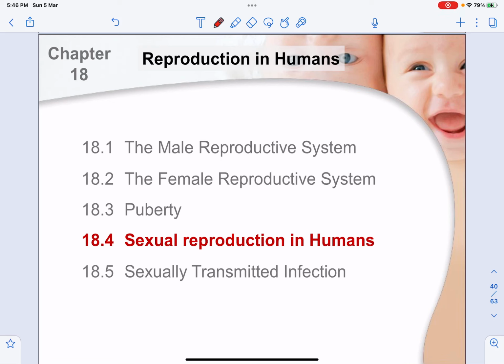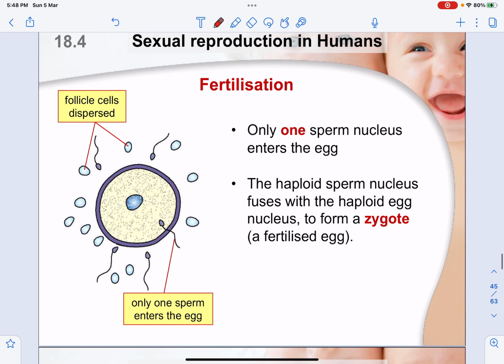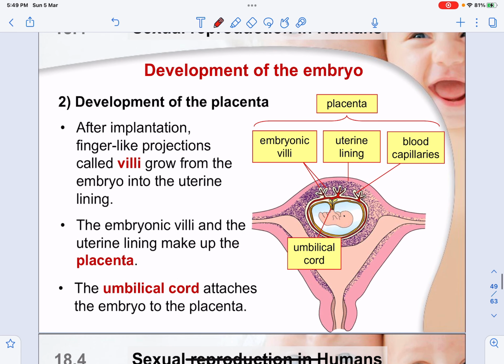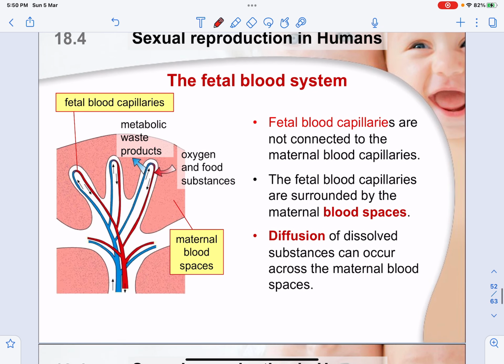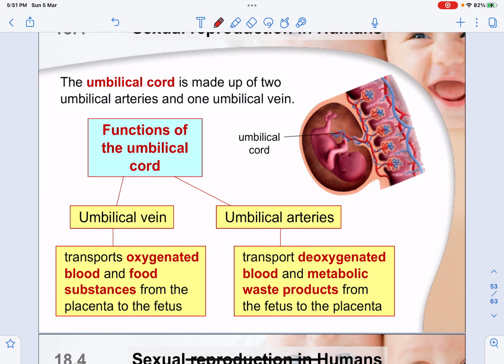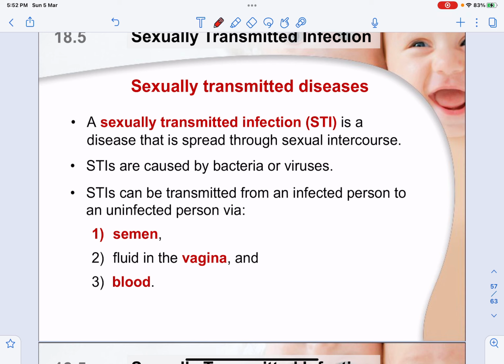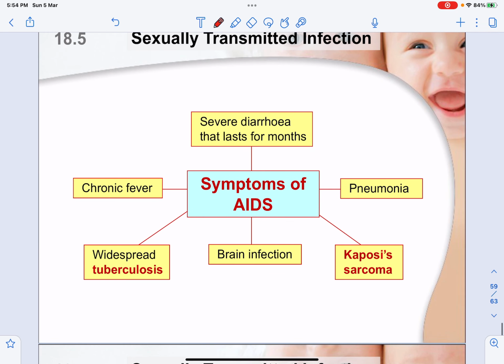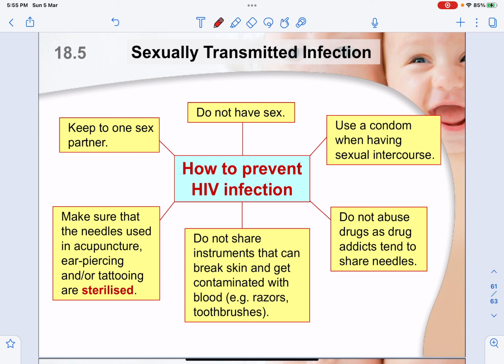Crash Course O level Biology 18 Reproduction in Human P2